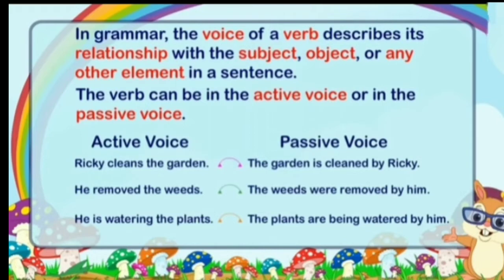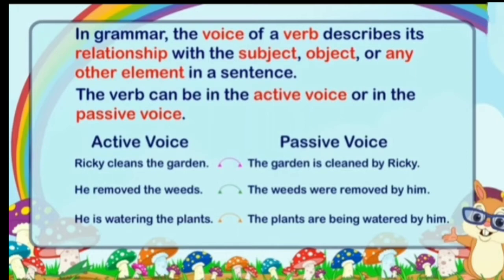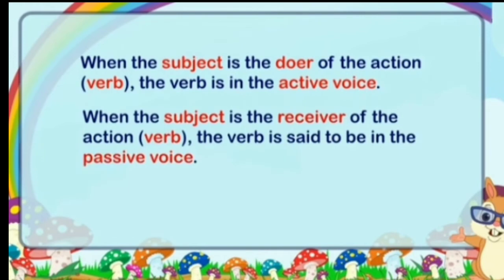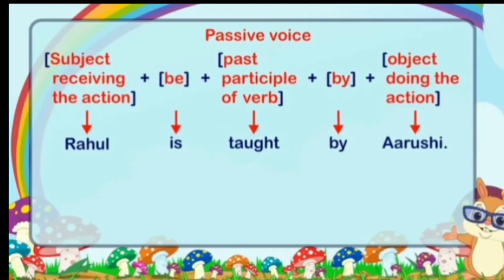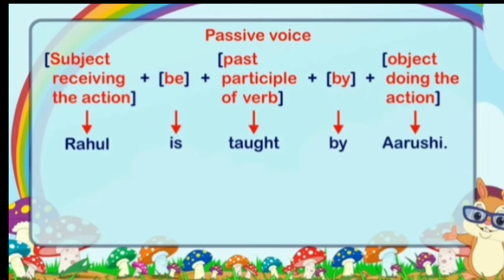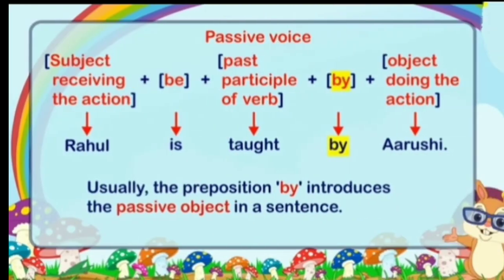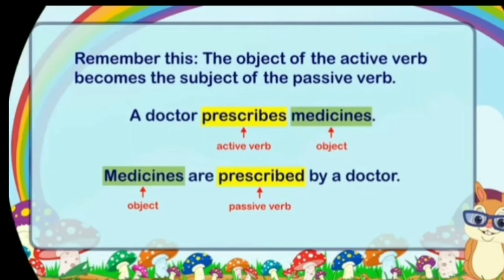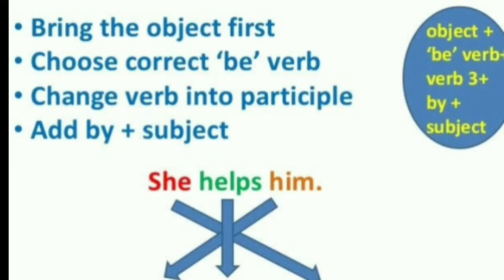Active and Passive voice ||Part -1|| English Grammar||Sheetal Gupta